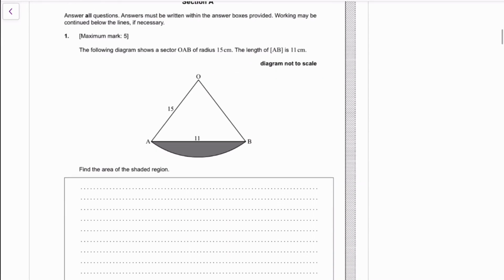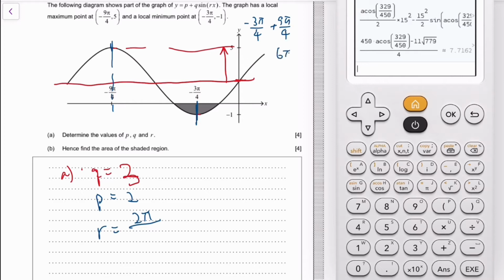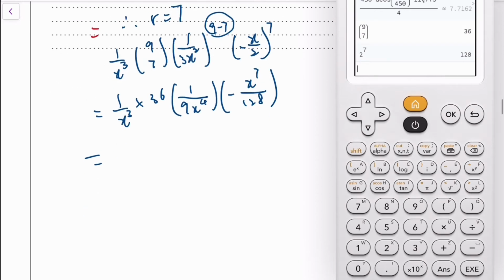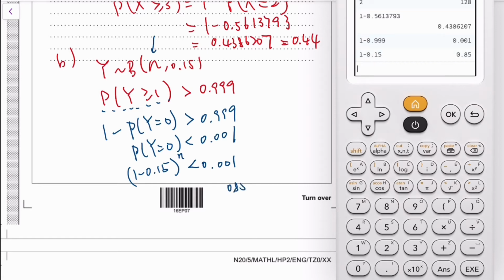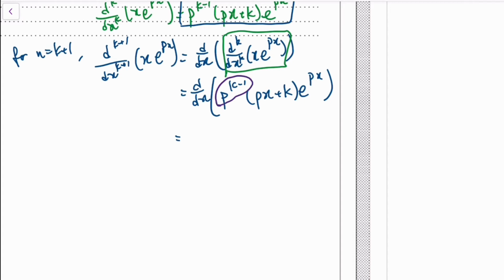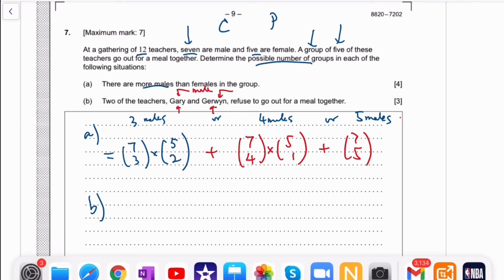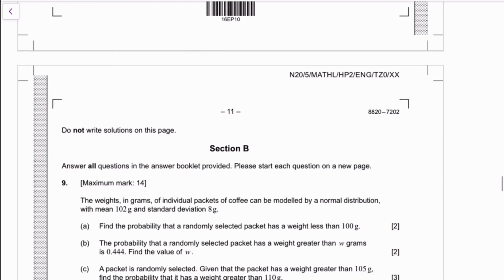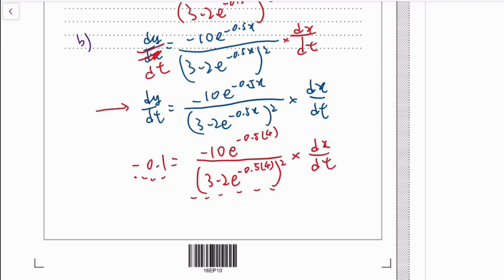IB Maths HL 2020 Nov paper 2 full solution (Section A)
Complete Solution to the latest IB paper

Solution to Paper 1